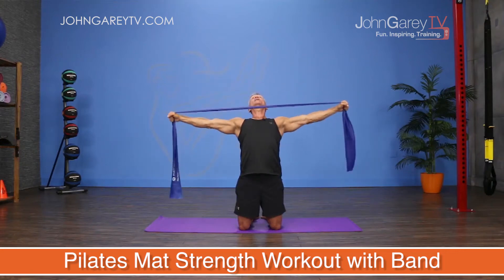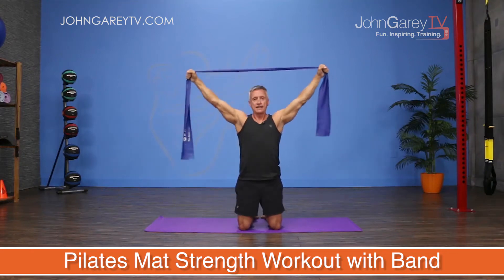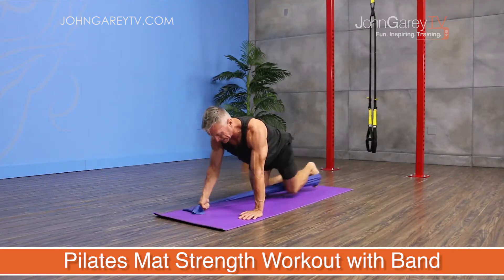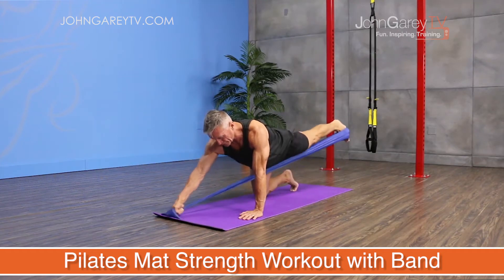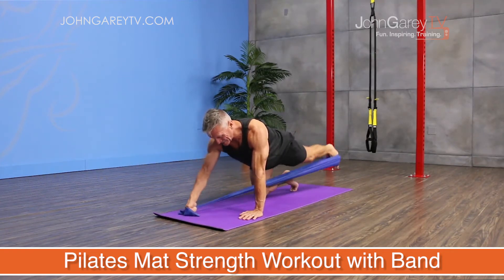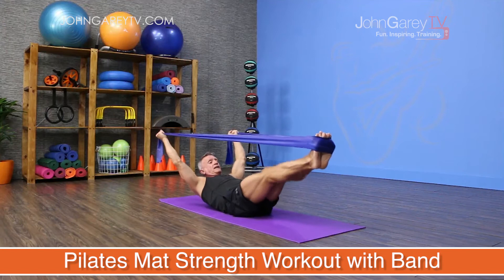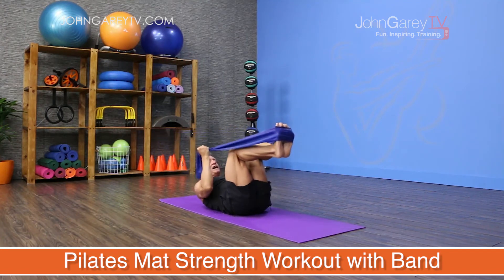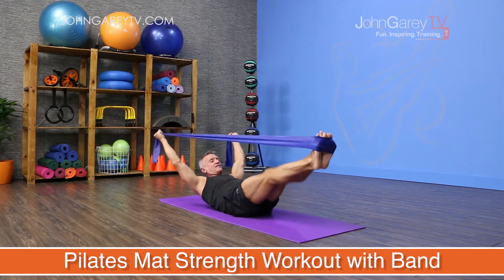Pilates Mat Strength Workout with Band Preview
This Mat workout is intermediate level and uses the resistance band to add strength work for the core, arms, and legs.  It can be performed as a complete workout or take sections of it and add it to any mat workout.